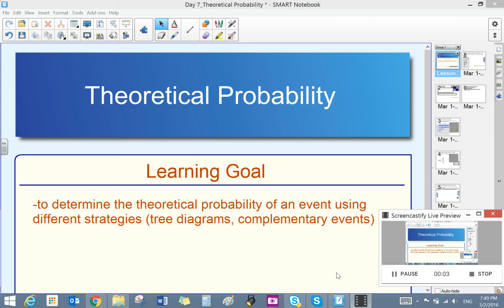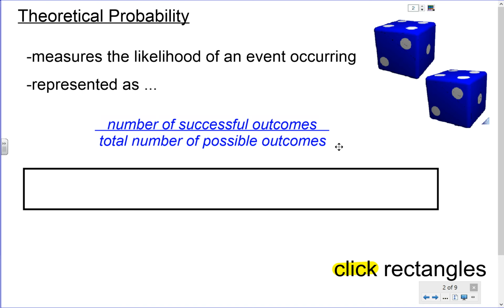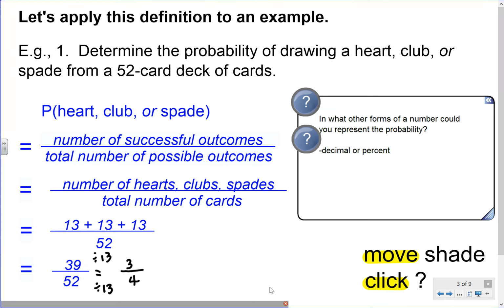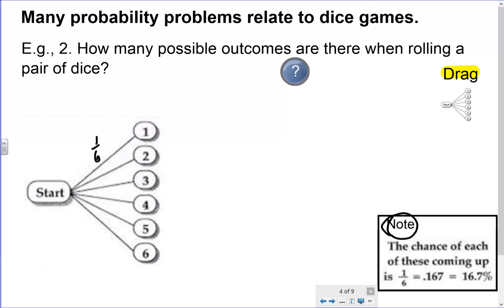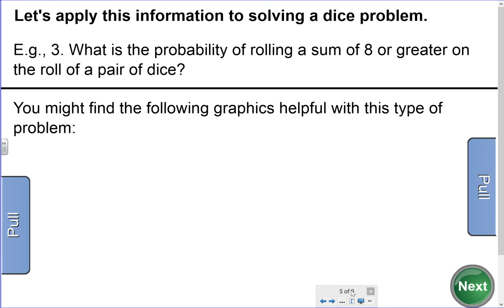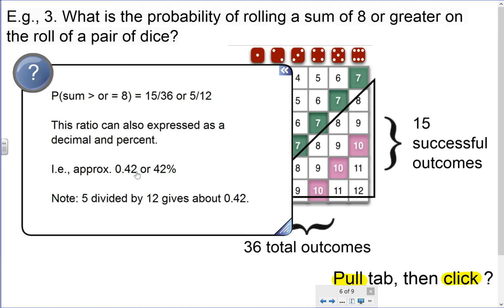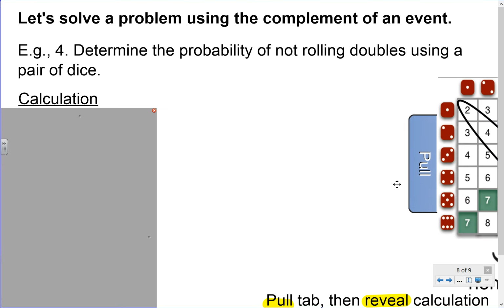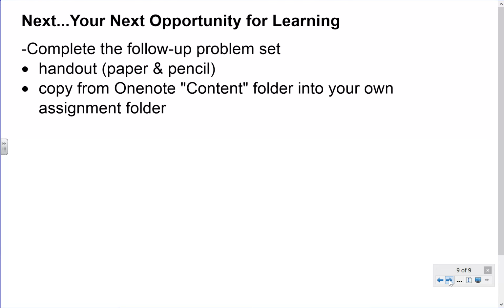Theoretical Probability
This video describes the possible outcomes rolling a pair of dice, as well as the use of tree diagrams and complementary events for solving problems related to theoretical probability